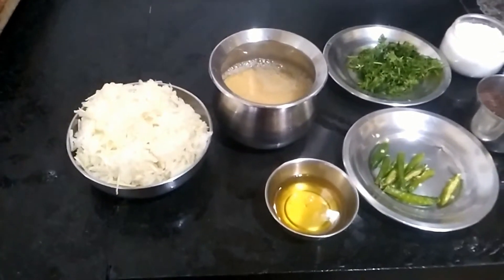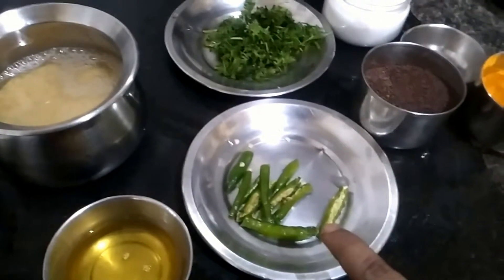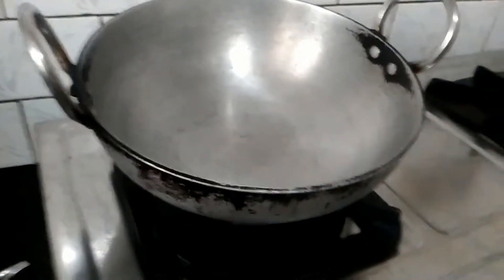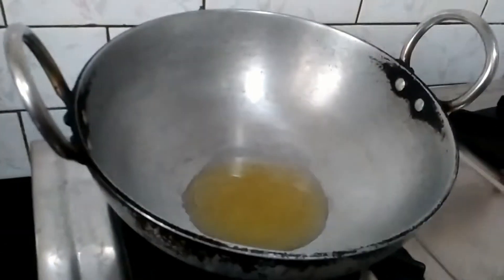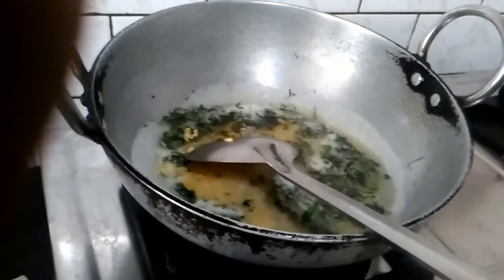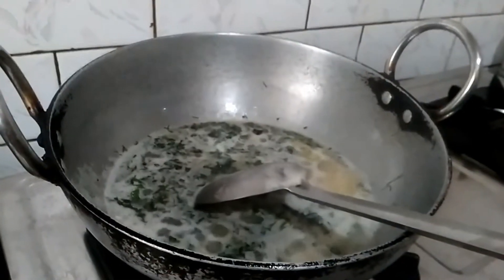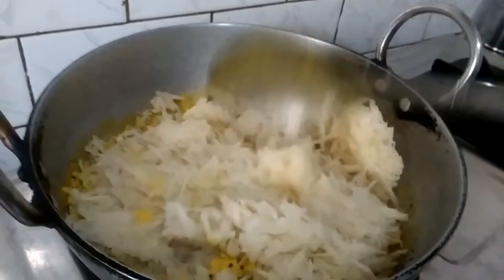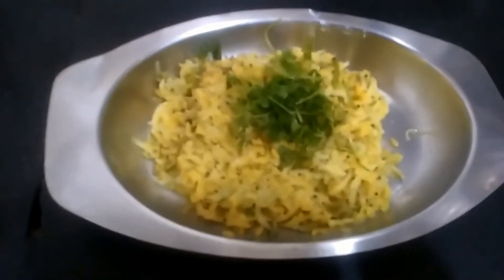How to prepare tasty Knol khol curry/ನವಿಲುಕೋಸಿನ ಮಸಾಲ ಪಲ್ಯ/knolkohl stir fry/easy&tasty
Knol khol curry

Ingredients:

Knol khol 250 gms
Soaked Moong dal 1 cup
Coriander leaves finely chopped 1/2 cup

Procedure:
Clean and grate knol khol ,take a thick bottom pan and add oil.
Once the oil is heated add mustard seeds and let it splutter and then add asafetida ,green chilies and coriander leaves. Sauté for a while and add moong dal and add water . when the dal is almost cooked add grated knol knol and add salt to taste and mix well.

uploaded by Relaxdaily's instrumental background musics

Click on the bell icon so you can be updated whenever I upload a new recipe / video.

You could visit the links below as i upload a recipes and future plans on this following links: